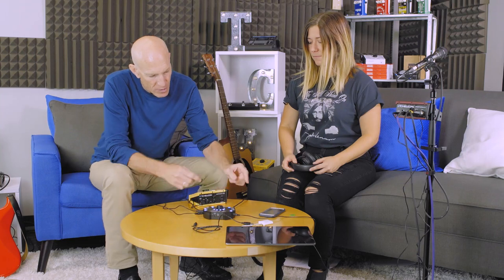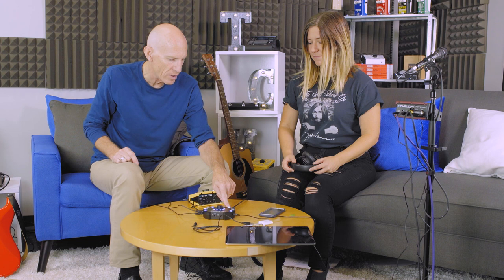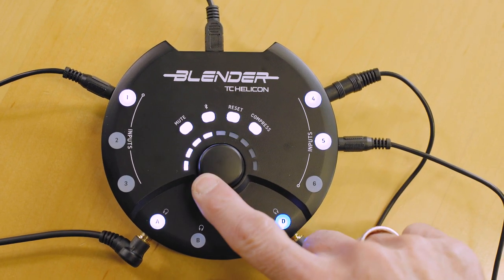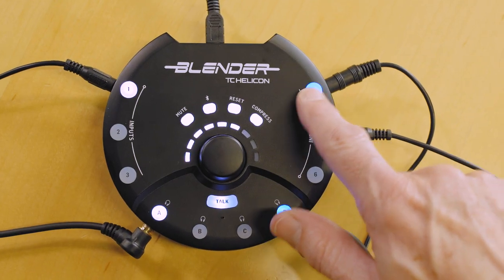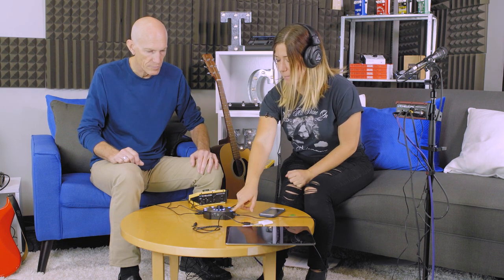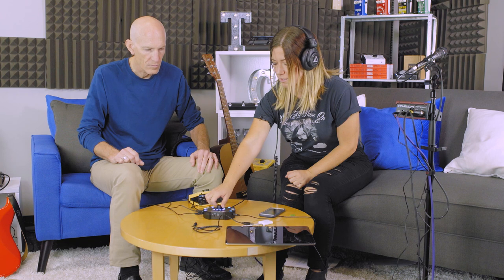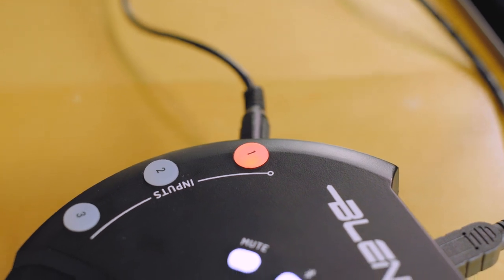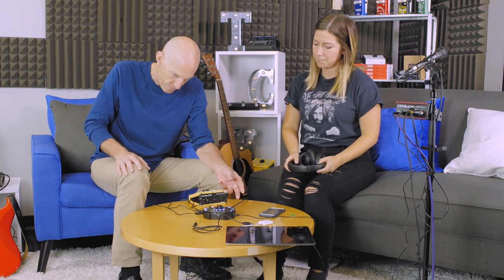Blender Quickstart Manual: E3 || Setting Your Levels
In this episode of the Blender Quickstart Manual, Elli and Tom show you how to set your input levels, and adjust your individual headphone mix.

BLENDER

Portable music gear has changed the sonic landscape forever – and that’s a good thing! But, how does this affect your ability to be creative and connect with your friends, who want to use tablets, phones, multi-FX processors and the like? Until now, that’s been challenging at best. Thanks to the incredible versatility of BLENDER, any device with a line or headphone output can be connected, providing each musician with a personalized headphone mix for a high-quality, multitrack recording session into your favorite DAW software. Plus, when you need to get some personal practice time in, BLENDER becomes the ideal “silent studio” – allowing you to play all night long without bothering the neighbors.

Simple and portable 12 in / 8 out stereo mixer and audio interface for blending multiple musical devices to inspire collaboration and creation

6 stereo inputs for mixing modern devices like tablets, phones, synthesizers, drum machines, laptops and samplers

High resolution 192 kHz digital stereo signal output via USB for recording with mobile devices or computers

Multi-track recording of each individual input allows you to take your mixes to the next level in post-production

4 independently controlled stereo headphone outputs create personalized listening experiences

Onboard compression smooths and shapes your sound into a more polished professional mix

Save custom control maps and spend less time setting up and more time jamming with your favorite gear

Built-in omnidirectional "talk" mic allows for communication to other collaborators over the mix

Power supply included or use with batteries for a truly mobile experience (batteries not included)

Rugged, roadworthy construction for years of dependable use

3-Year Warranty Program*